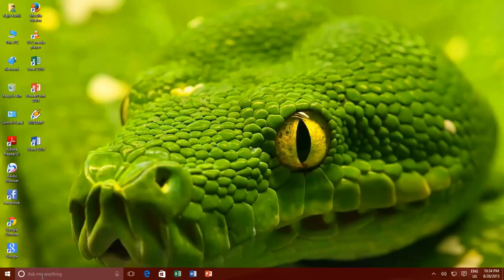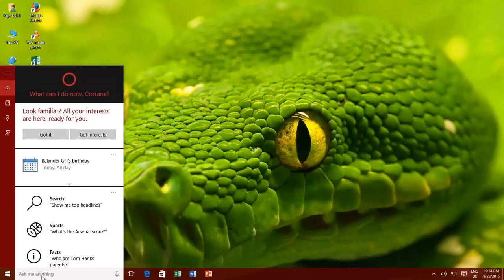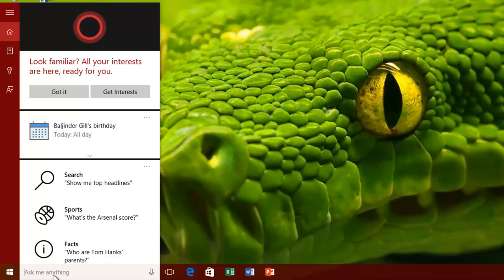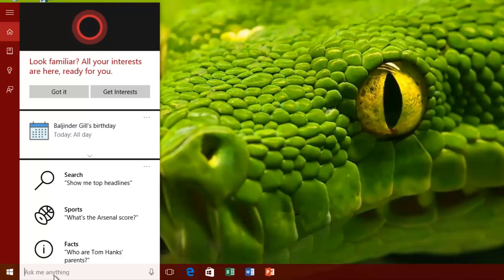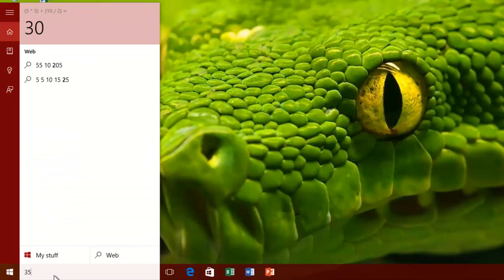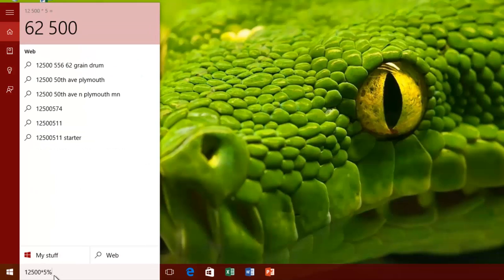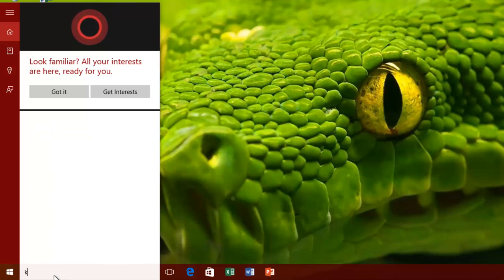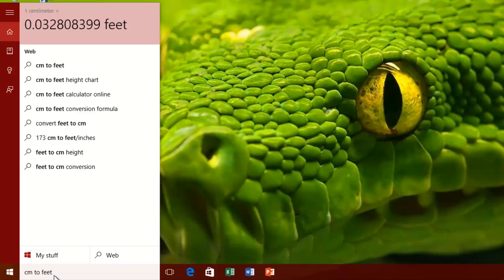How to Use Start Menu as Calculator and Converter in Windows 10 Tutorial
As Windows 10 is in the market for the past month and you may have already explored a lot of new features of this gorgeous operating system. But still, there are a few hidden features of Windows 10 that you may not be aware of. One of them is Windows 10 Start Search. You can use Windows 10 Cortana Search or Start Search as a Calculator and Converter. You can do all basic calculations right from Start Search without even the need for a calculator application. Just start typing your values and you will get an instant result. Moreover, Start Search also function as a Conversion. Like you can convert one unit to another easily and even ask for currency conversion. In this video, you will learn to use both features of Windows 10 Start Search.